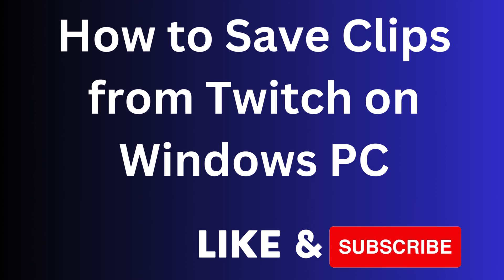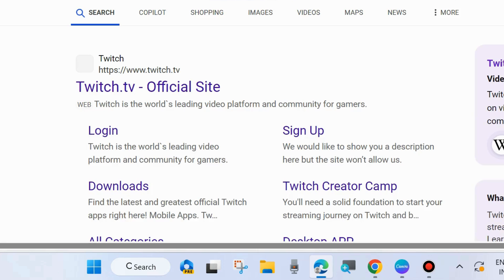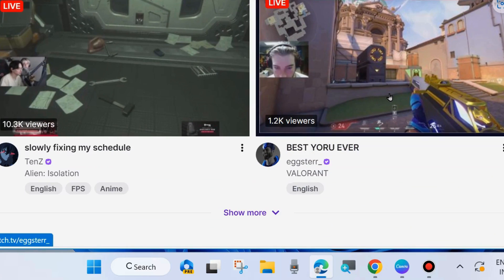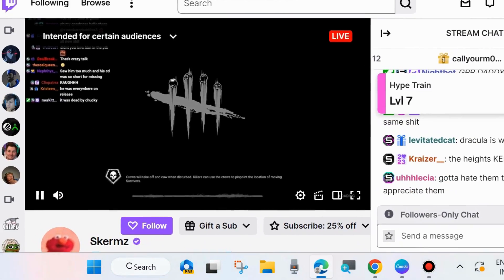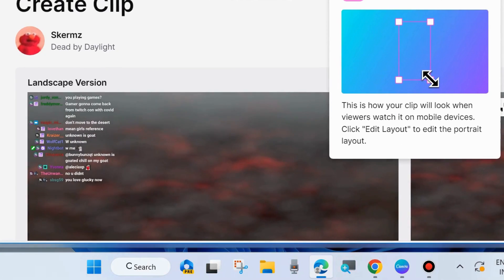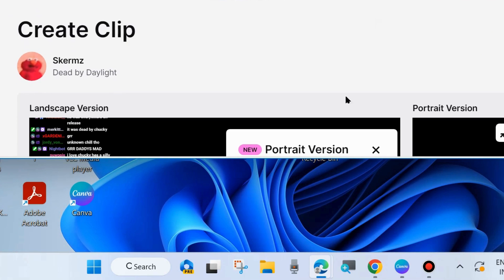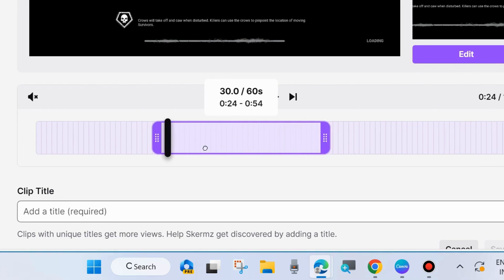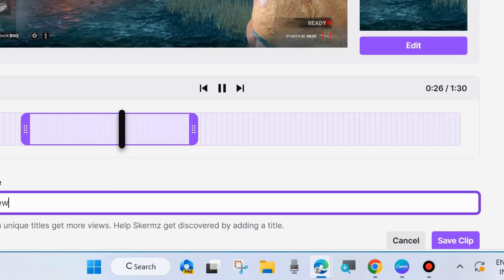Make Clips in Twitch Video Streaming Service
How to Create Clips in Twitch Video Streaming Service